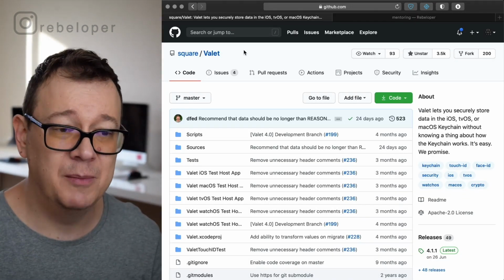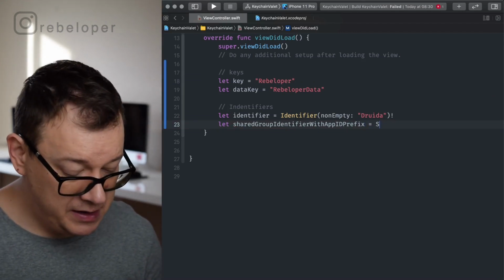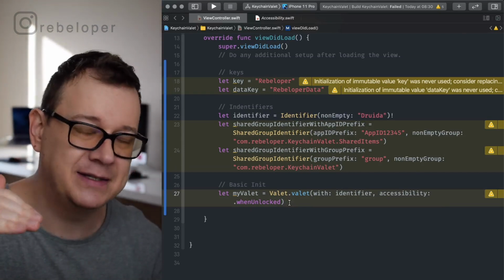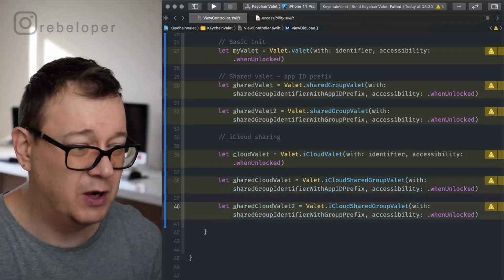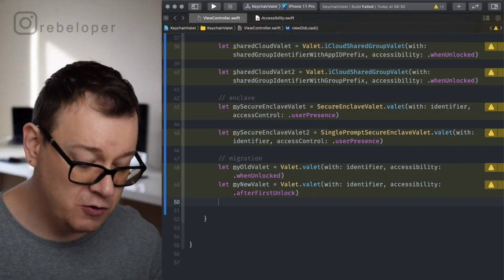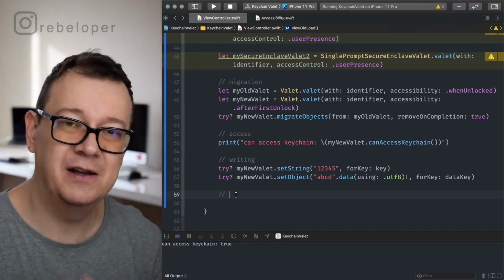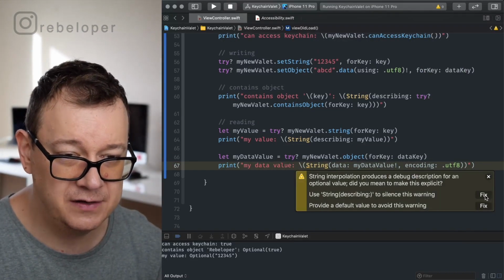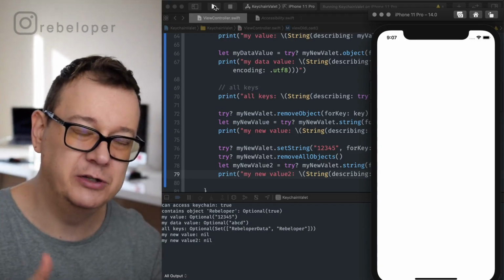GitHub Keychain and Apple Secure Enclave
Keychain Swift and Secure Enclave iOS
What is Keychain? How can you use, ios keychain? What is secure enclave?

Observations from Valet creators on the video:
• 3:40: You mention that the Valet identifier is for "that key only", which makes it sound like there's a 1:1 mapping between identifiers and keys. What an identifier does is create a named sandbox in the keychain where multiple keys and values can live. A Valet with one identifier can't read from a Valet with a different identifier.
• 13:35: It sounds like you're saying that the identifier has to be the same when migrating between different valets. That isn't true! You can migrate between any two valets that support migration.

In this keychain swift video we will talk about secure enclave in ios, arm secure enclave, user authentication, key authentication and much more! In this xcode tutorial you will see how to save username and password in keychain swift, apple secure enclave, access token, ios keychain security and simplekeychain. You will not only learn about secure enclave processor, but also about an ios swift keychain wrapper. In this  ios tutorial we will focus on public key authentication, especially offline password manager, password manager, github keychain, xcode keychain.

Learn swift with Rebeloper! Let's dive in into this swift tutorial!

CHAPTERS:
00:00 INTRO
00:21 PRESET PROJECT OVERVIEW
02:16 KEYS
03:09 IDENTIFIERS
07:16 BASIC INIT
08:43 SHARED VALETS
10:42 iCLOUD SHARED VALET
12:21 SECURE ENCLAVE
14:30 MIGRATION
16:16 CAN ACCESS KEYCHAIN
17:12 WRITING INTO KEYCHAIN
18:44 CHECK FOR CONTAINING OBJECTS
20:35 READING FROM KEYCHAIN
23:26 READ ALL KEYS
24:19 REMOVE OBJECTS FROM KEYCHAIN
26:59 WHAT TO DO NEXT